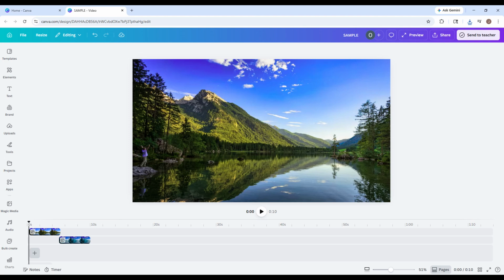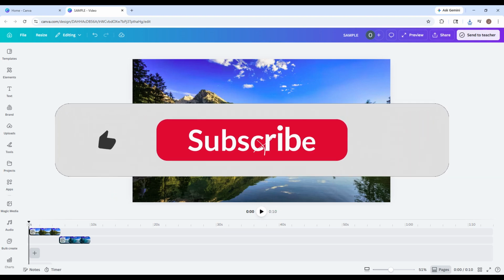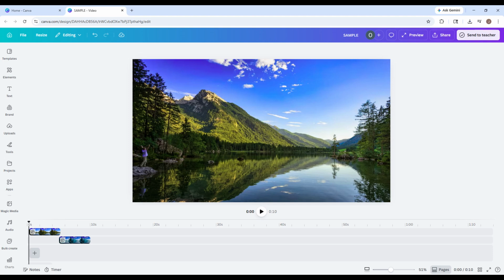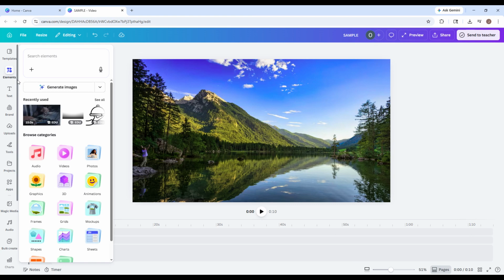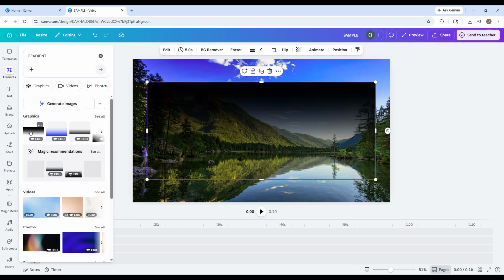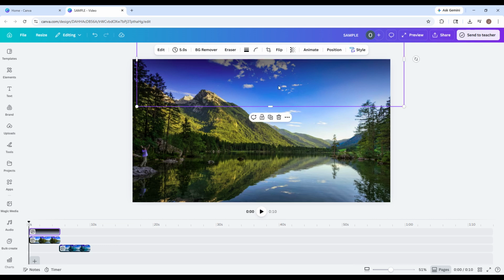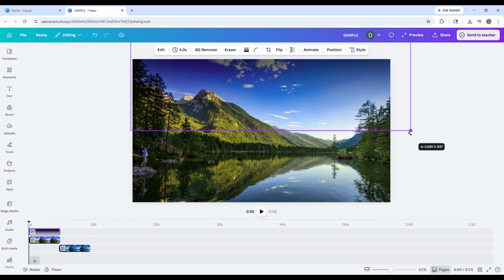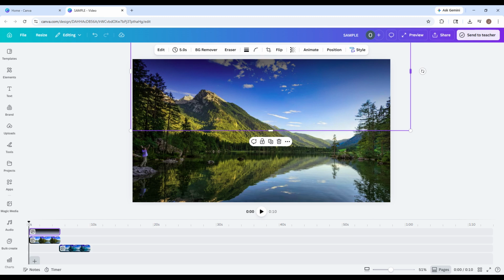How To Create A Gradient In Canva (Easy Step-By-Step Guide)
Learn how to create a gradient in Canva using simple steps. This tutorial shows you how to find gradient elements, add them to your design, change colors, and resize them for a polished look.

🕚Timestamps:
0:00 Introduction
0:21 Open Your Design In Canva
0:38 Click Elements And Search Gradient
0:59 Choose A Gradient Square Or Background
1:18 Add It To Your Canvas
1:33 Change The Gradient Colors
1:58 Resize And Position The Gradient
2:20 Final Tips And Outro

✍️What You'll Learn In This Video:
• How To Find Gradient Elements In Canva
• How To Add A Gradient Background To Your Design
• How To Change Gradient Colors In Canva
• How To Resize A Gradient To Fit Your Canvas
• How To Use Gradients For Thumbnails, Posts, And Banners

💡Pro Tips:
• Use soft gradients for clean, professional designs
• Match gradient colors to your brand palette for consistency
• Place text over high-contrast gradients for better readability
• Try subtle gradients for backgrounds and bold gradients for accents
• Use layering to keep your layout organized and easy to edit